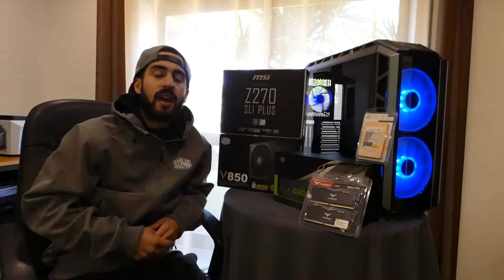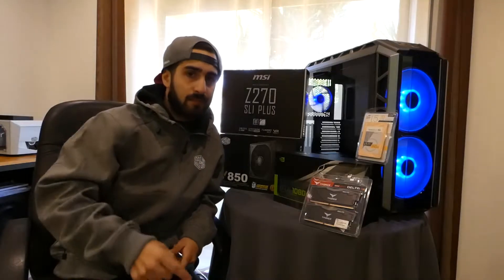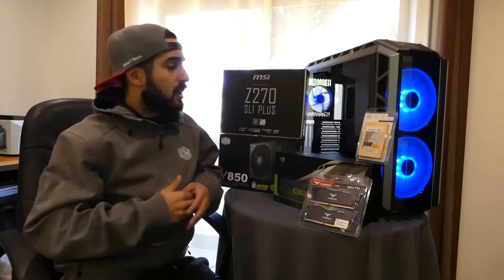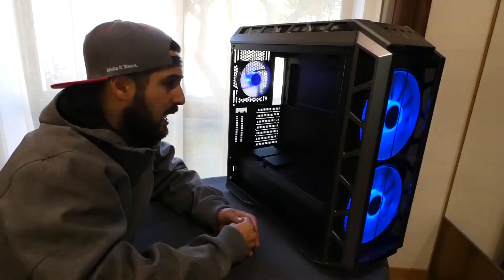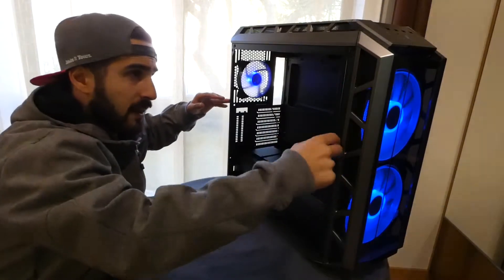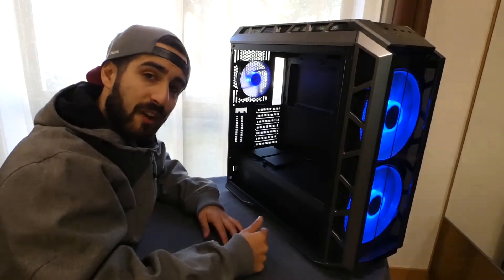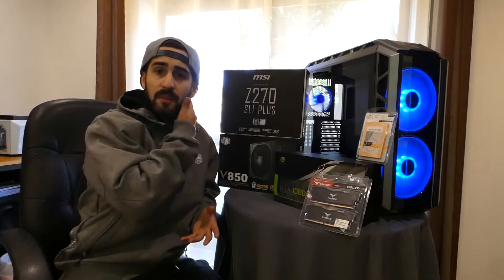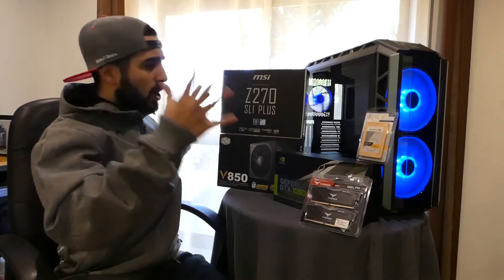COOLER MASTER H500P - HAF IN HALF MOD - THE BEGINNING #1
So today is the BIG day, I told something BIG was about to hit me and you and its a new project, with the new HAF 500 from Cooler Master.

★ Another content from my channel ★

★ Others Modders ★

Best Regards tankian!